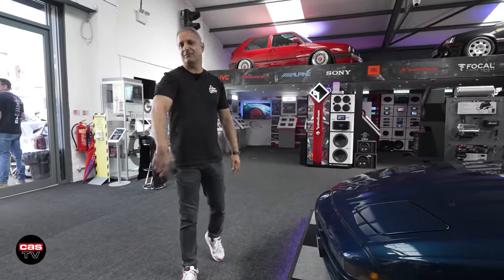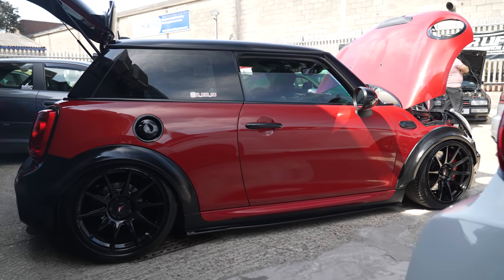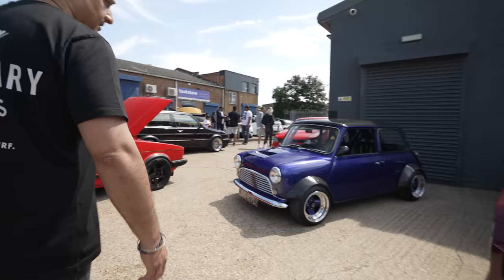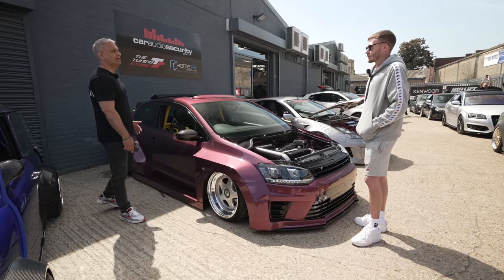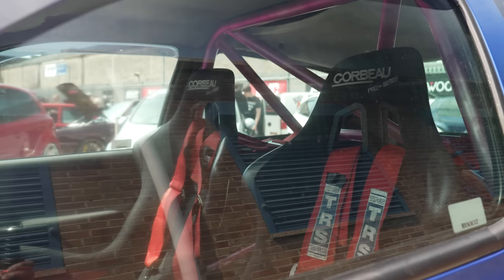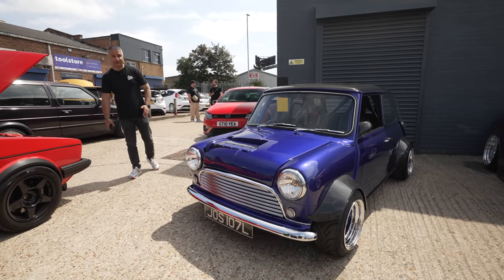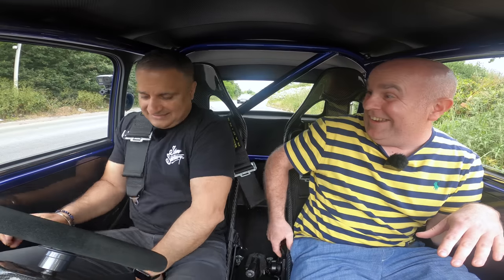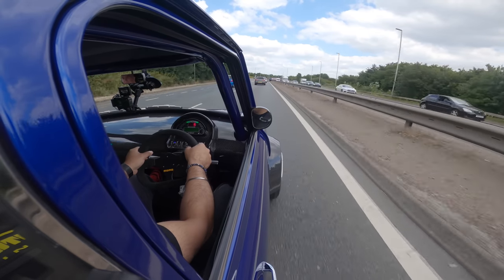Hot Hatch Cars & Coffee Event | Car Audio & Security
We recently welcomed over 60 hot hatches to our sold-out Cars & Coffee event at CAS HQ. From stock to modified, classic to brand new, we had an incredible array of these hatchbacks on display. Join us as we take you through the event, showcasing the diversity and excitement of the hot hatch community. From iconic models to the latest releases, this event was a celebration of all things hot hatch!

Keep up to date with forthcoming events via our new